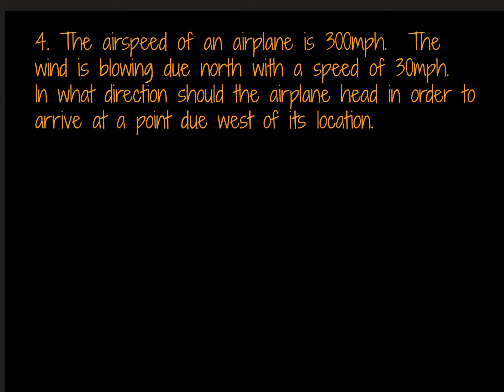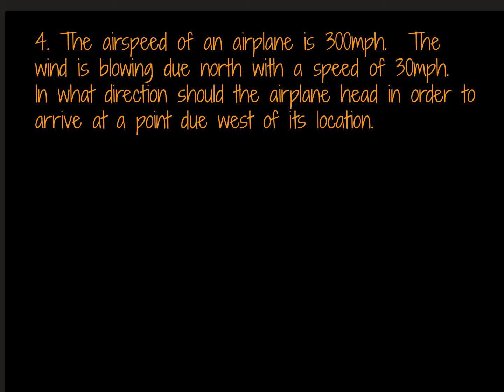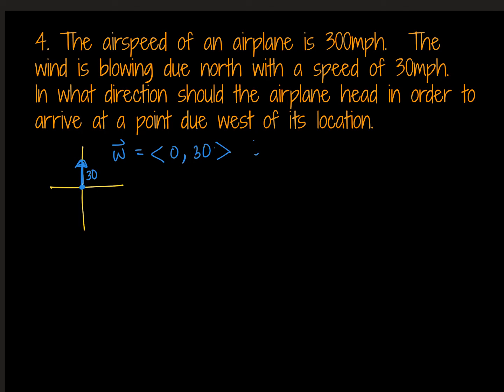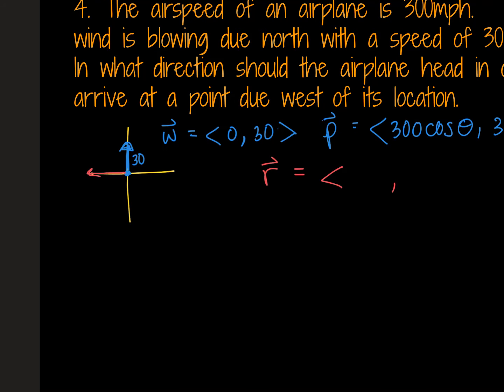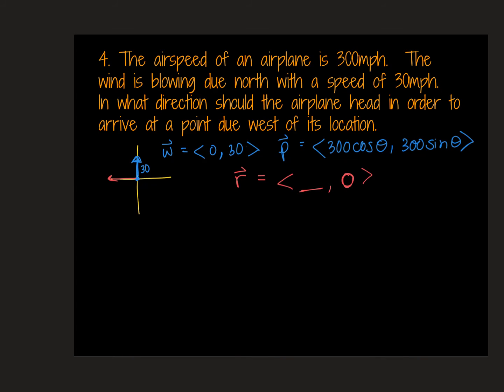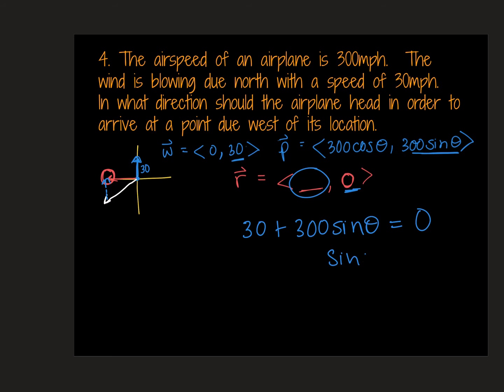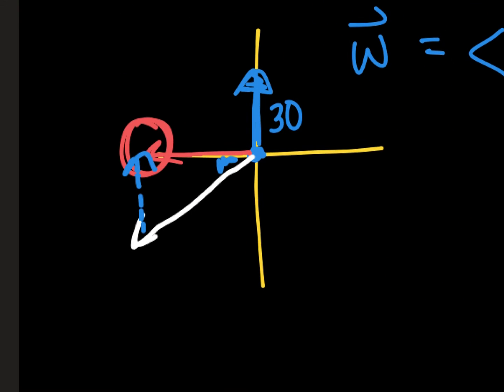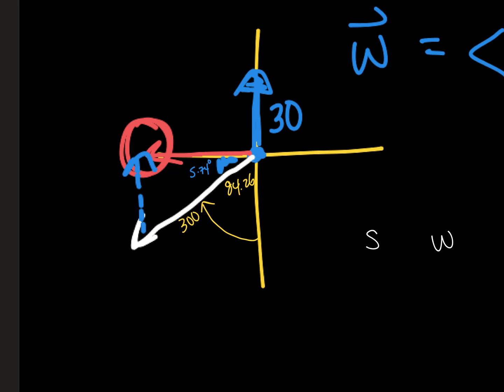9.1 Application Notes #4.mp4